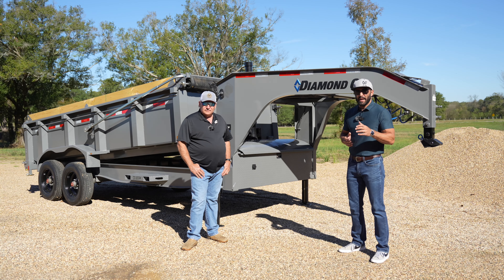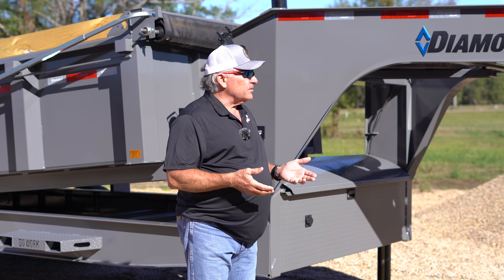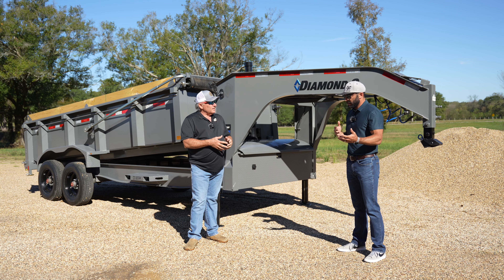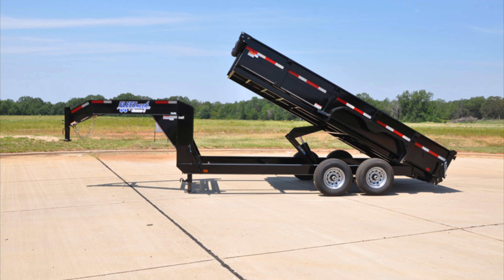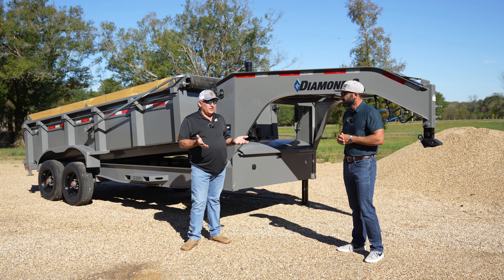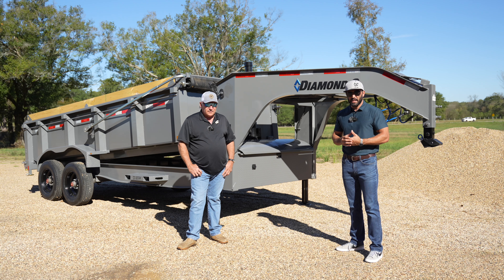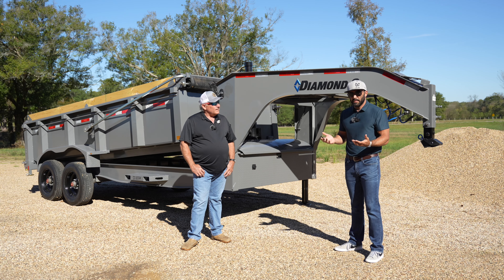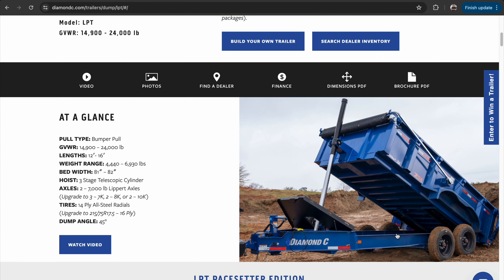Evolution of Dump Trailers | Diamond C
Discover the story behind the evolution of dump trailers with the O.G. himself, Mike Crabb, founder of Diamond C! 😎 Gain insights into how these game-changing trailers came to life and what makes them stand out. 💪